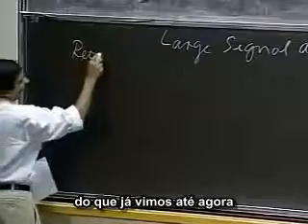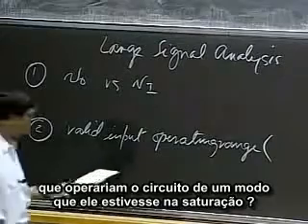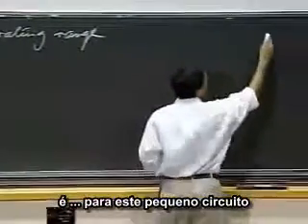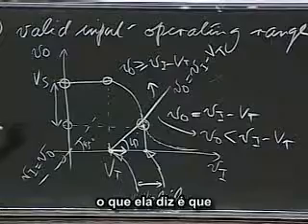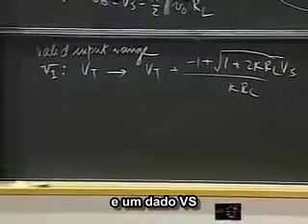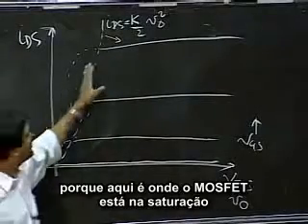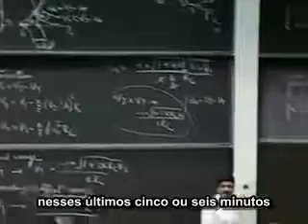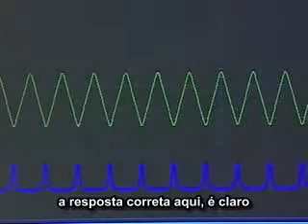Lec 9b | MIT 6.002 - Amplificador Mosfet e Análise de Ganho de Sinal (2)